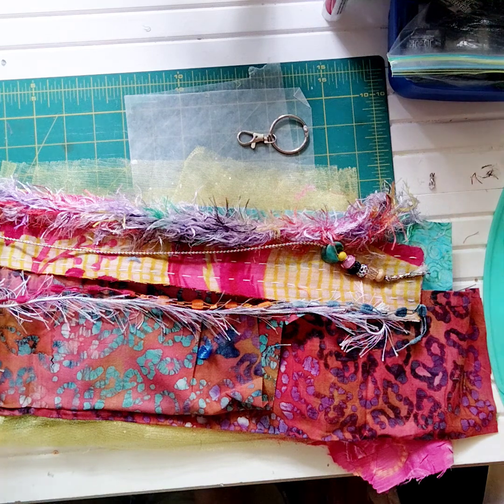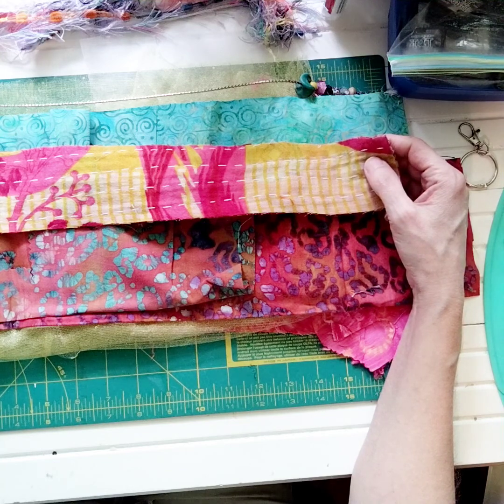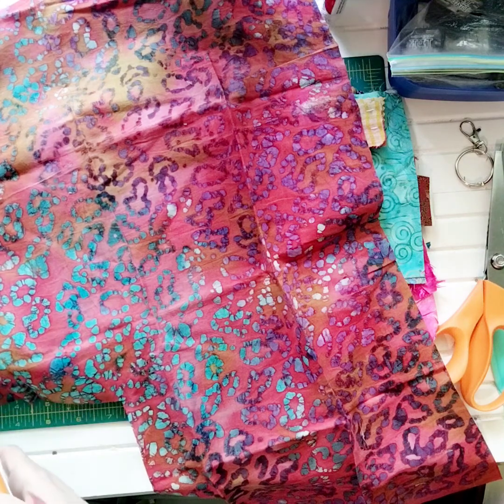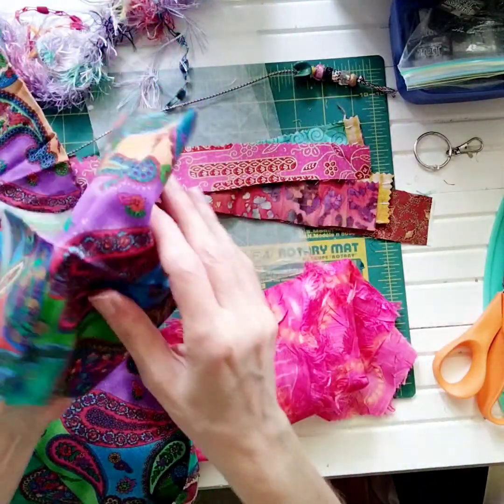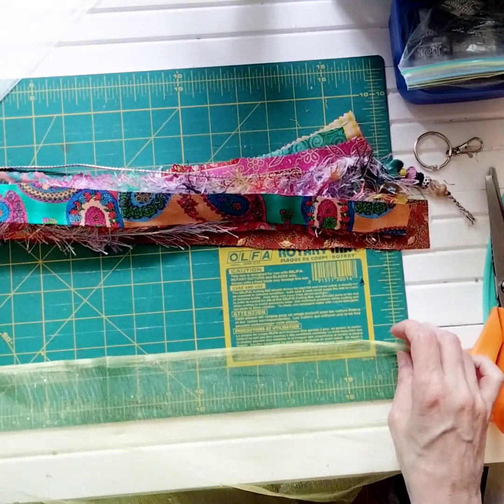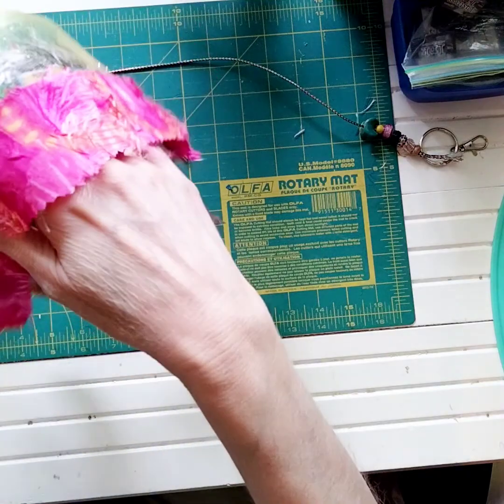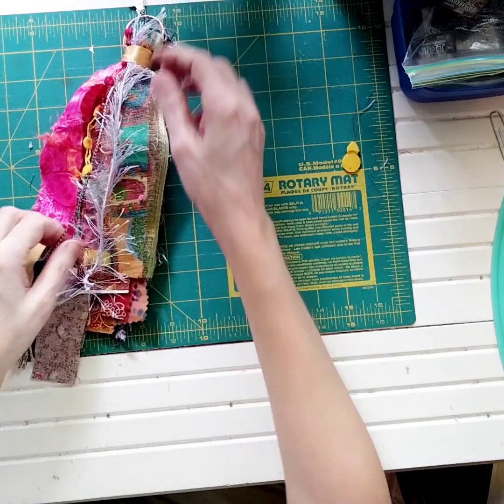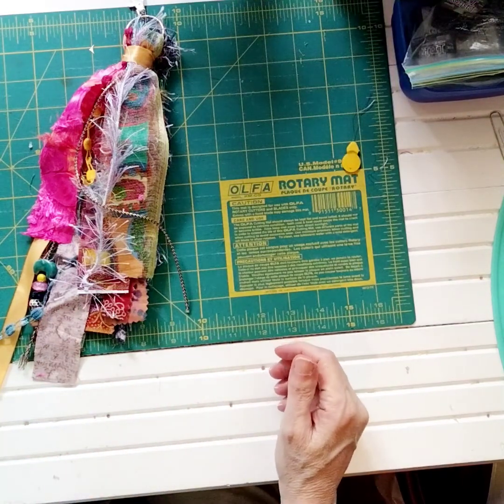Beautiful and Colorful Bohemian Tassels - Junk Journal Embellishments - Markets of Sunshine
Let's make this beautiful and Colorful Bohemian Tassel for your Junk Journal  Embellishments together in under 25 minutes!   (minus the talking and cutting part) :D

Looking for a way to help support me bringing you more videos like this one?

Etsy Shops:
Handmade Journals, Wallets and Writing Box Gift Sets and Custom Greeting Cards

Open Your Own Etsy shop and get 40 free listings with my referral

Art Glitter Glue Bundle
Mod Podge
Scotch Shipping Tape Set
Krylon Marbelizing (webbing) Spray 4oz Black Lava
Webbing spray white
Webbing spray Gold
Silver Webbing Spray
White Gesso
Aleene's Tacky Glue 8 oz.
Aleene's Tacky Glue 8 oz. Fine tip
Corner rounder punch 5 mm
Fiskars easy action scissors
Large eye blunt sewing needles set
Tim Holtz mini ink pads distress oxide
Tim Holtz four pack ink pads
Ranger Liquid Pearls set of 6

Join our Free Facebook Group: For crafting and sewing for inspiration and support on improving your skills.

Sending You Sunshine!
Marsha at Markets of Sunshine

Credits: Music by Greenleaves